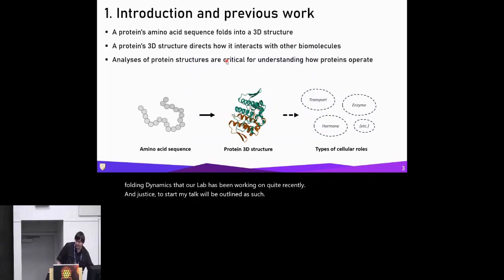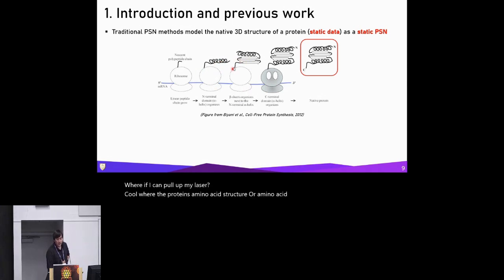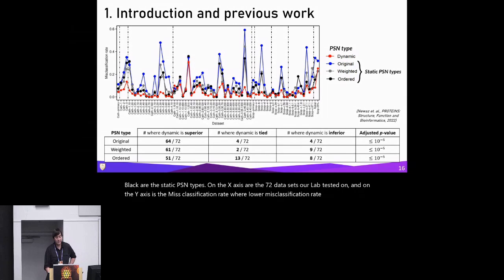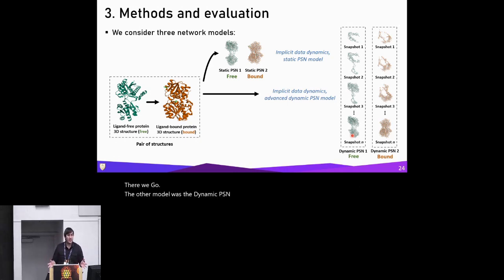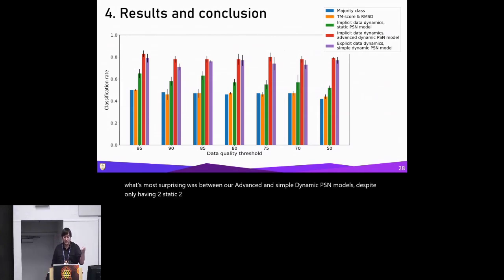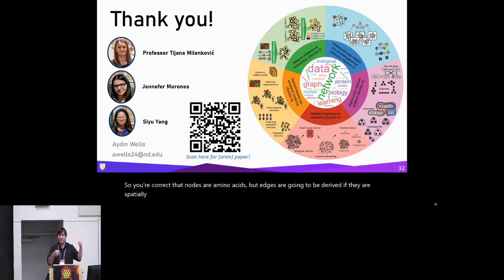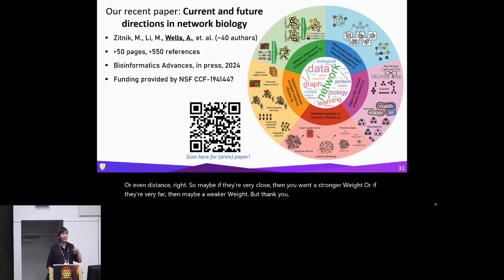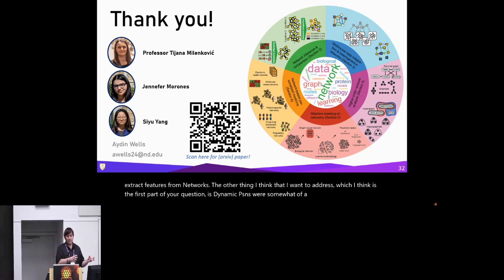Dynamic network analysis of protein structural change - Aydin Wells - 3DSIG - ISMB 2024